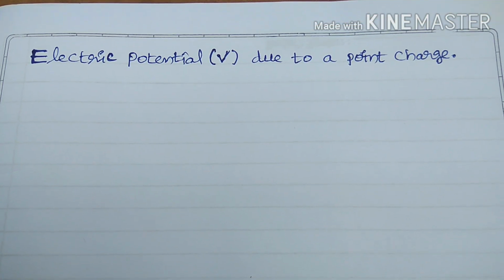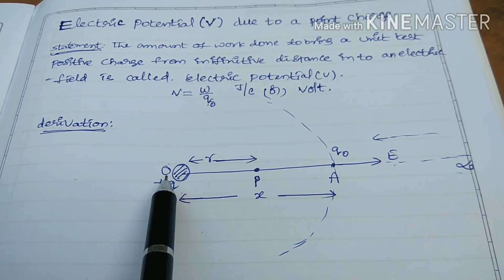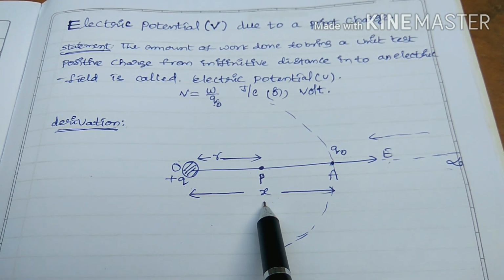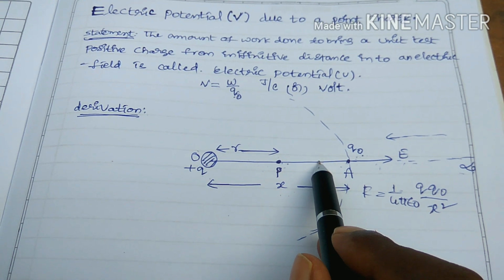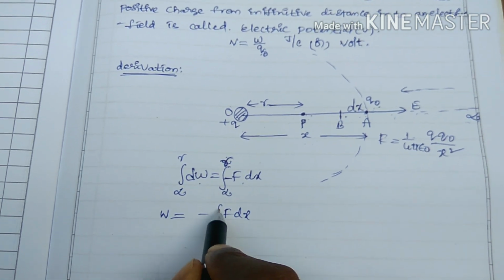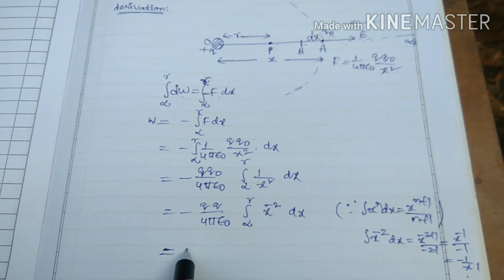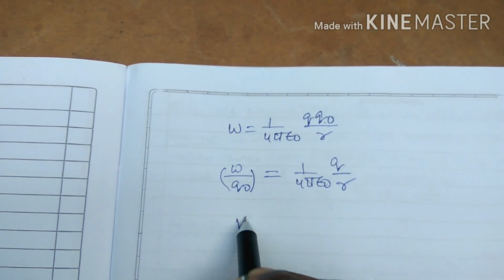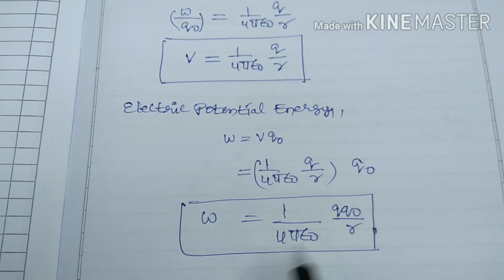ELECTRIC POTENTIAL~POTENTIAL ENERGY||class 12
Derivation for Electrostatic Potential...Watch it..

electric potential#
electric potential energy#
prasad physics tuts#